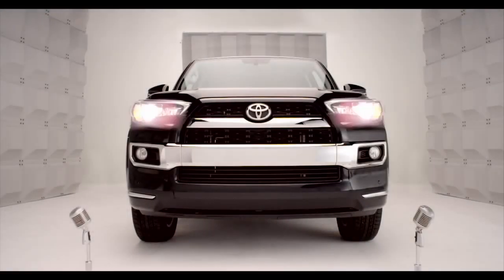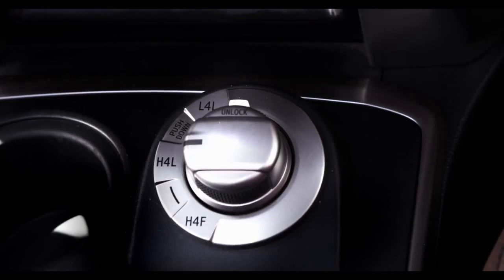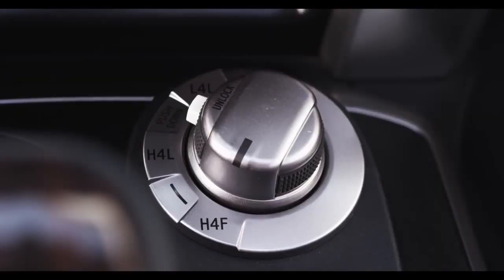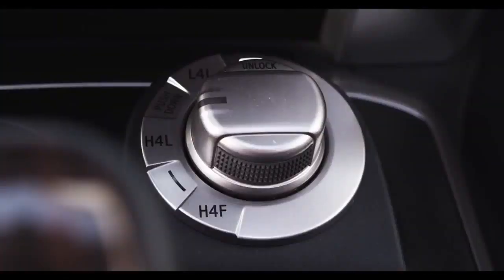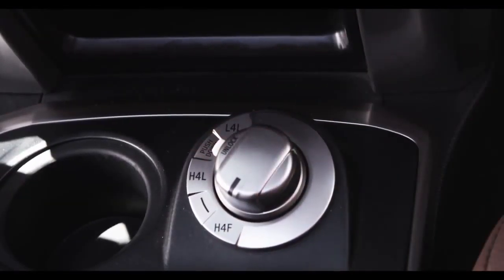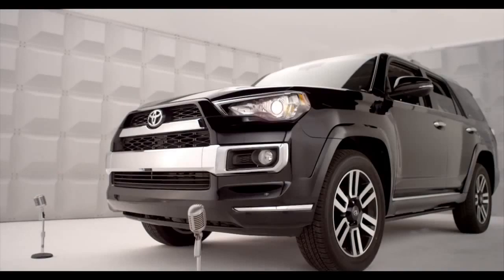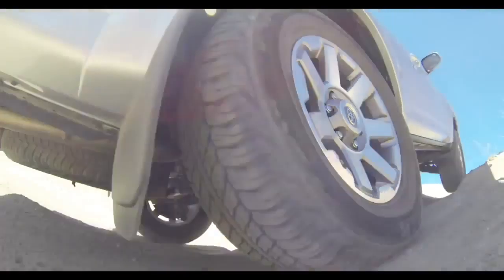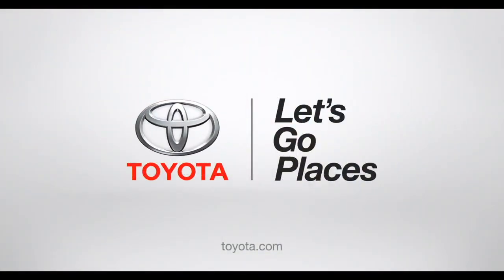4Runner How To 4WD Selector Knob 2014 Toyota 4Runner